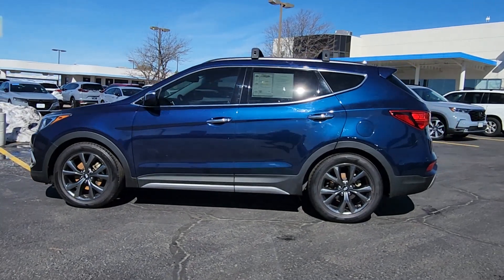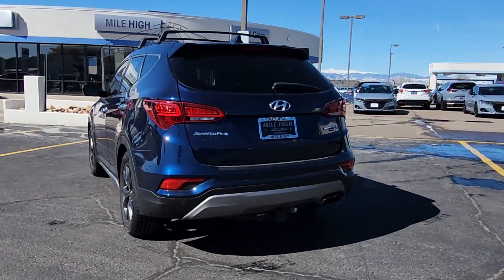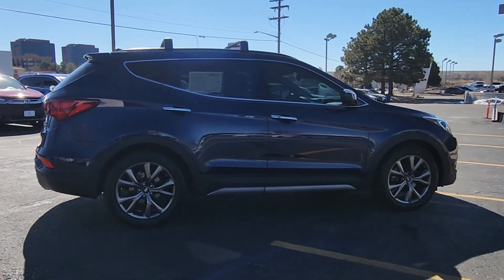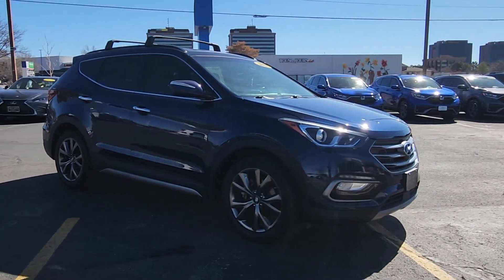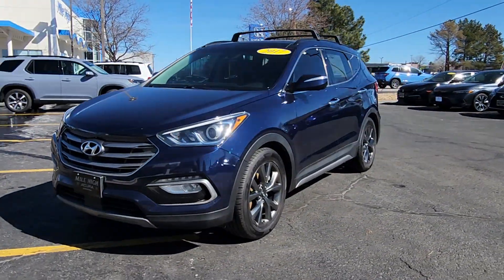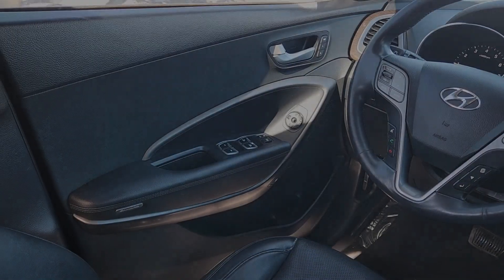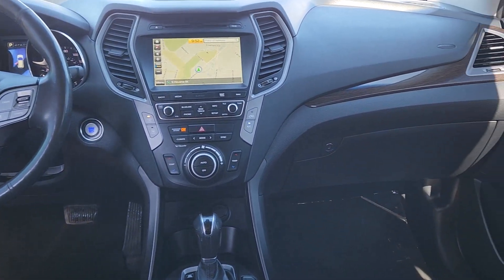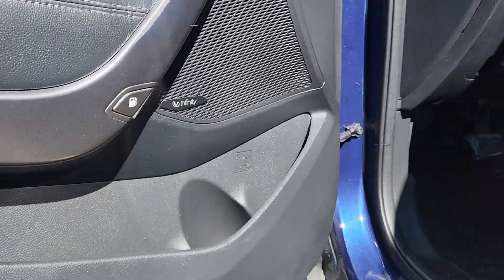2017 Hyundai Santa_Fe_Sport 2.0L Turbo Ultimate CO Denver, Aurora, Centennial, Parker, Highland...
Pre-Owned 2017 Hyundai Santa_Fe_Sport 2.0L Turbo Ultimate available at Mile High Acura located in 2799 S. Havana St, Denver, CO, 80014 and servicing the Denver, Aurora, Centennial, Parker, Highlands Ranch, CO area.